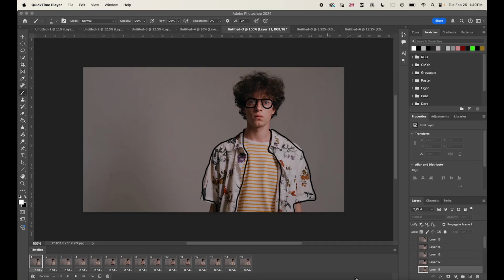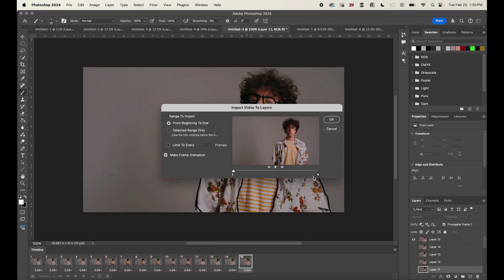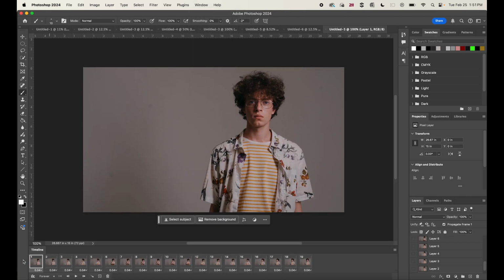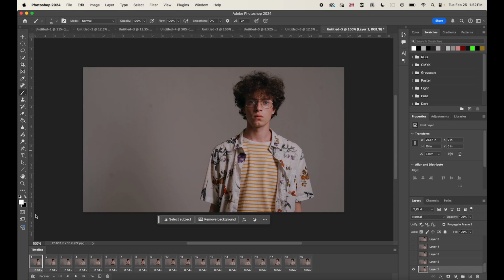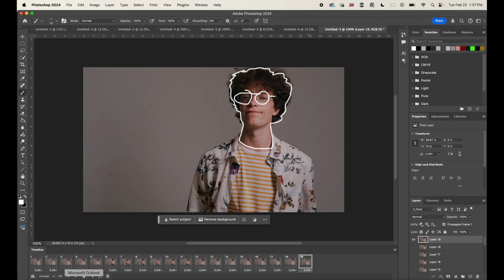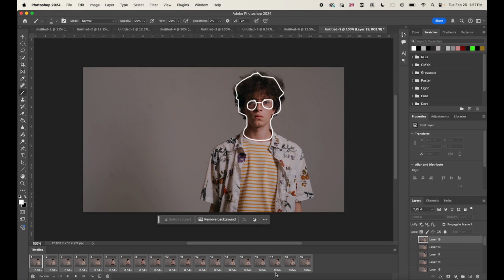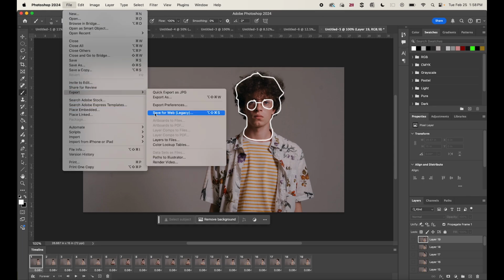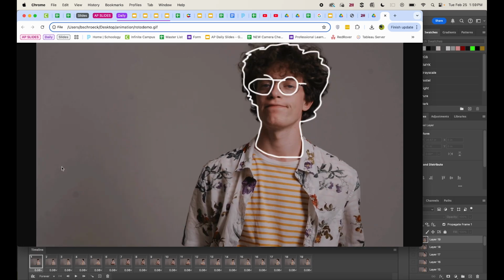Rotoscope Animation in Photoshop